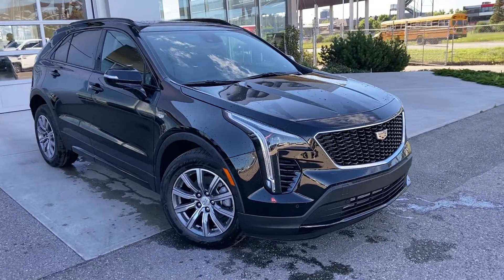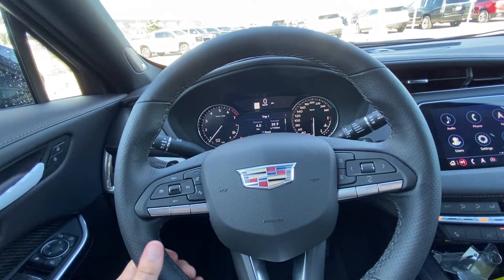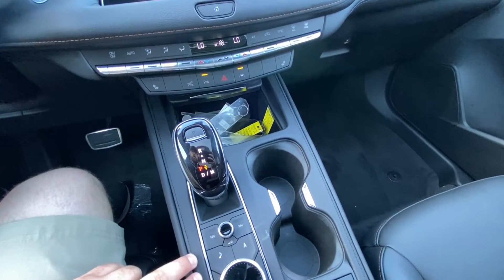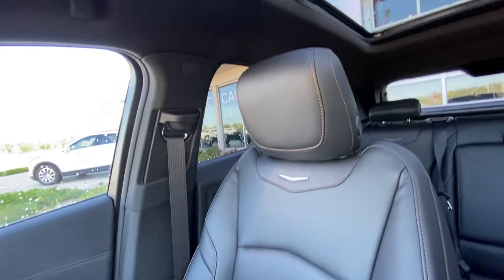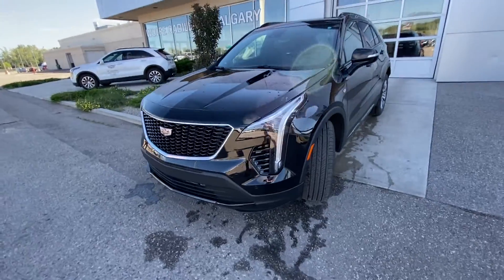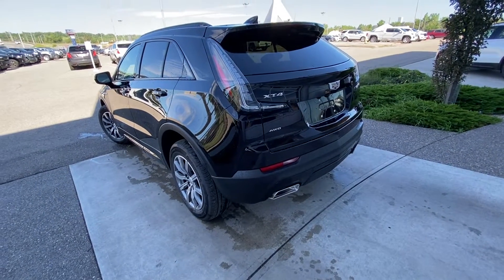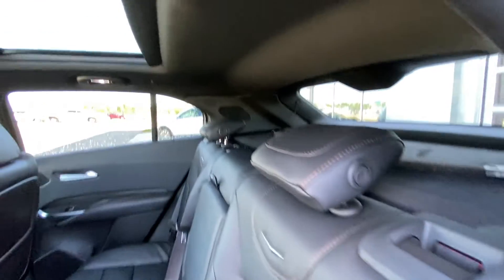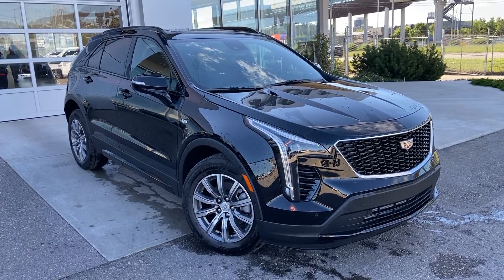Black 2022 Cadillac XT4 Sport AWD Review Calgary AB - Wolfe Calgary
Welcome to the 2022 Cadillac XT4 Sport! This sport utility is sure to impress with impressive size and utility. The 2.0L turbocharged engine is paired to a 9-speed automatic transmission with auto start-stop and intuitive all-wheel drive. The impressive horsepower and torque, pair well with the performance and economy that Cadillac intended. This agile SUV sports alloy wheels wrapped in an all-season tire. The exterior boasts a classic grill styling with a classic Cadillac crest emblem. The waterfall headlamps will light your way to your destination. Equipped with LED sport-styled tail lamps, rear park sensors, power lift-gate. The features of XT4 include power windows, locks, mirrors, remote start, navigation, and the perfect leather seat combination with a heated seat option. Keep your hands warm with the heated steering wheel. Enjoy a premium audio system from Bose. This all-new Cadillac is class-leading and sure to check off everything on your wish list. Stop in to test drive today! Find out why we are your premier Cadillac dealer.